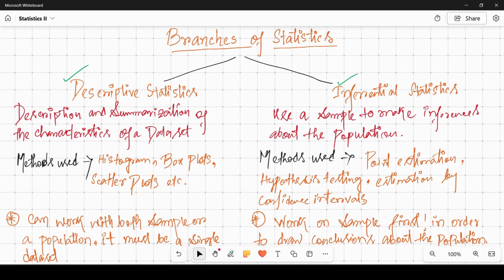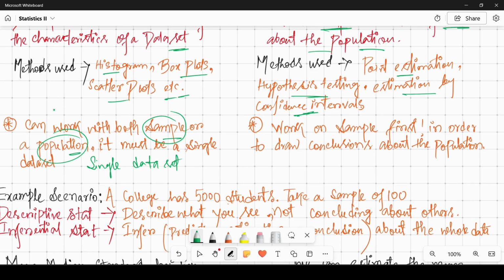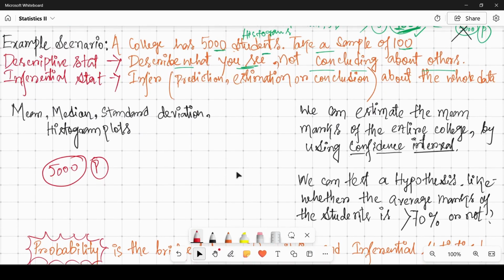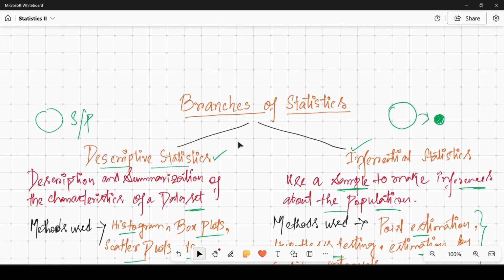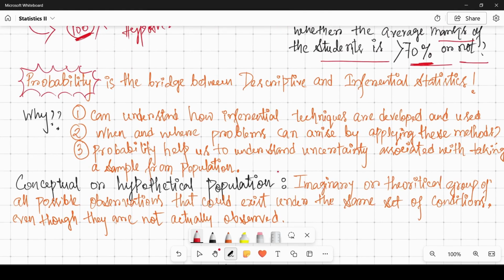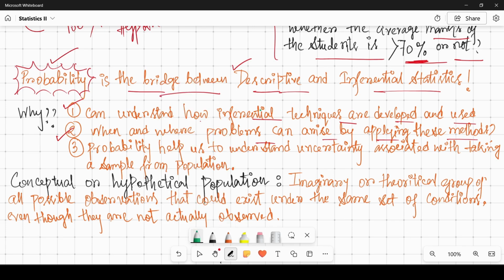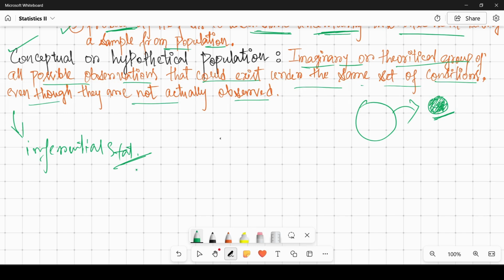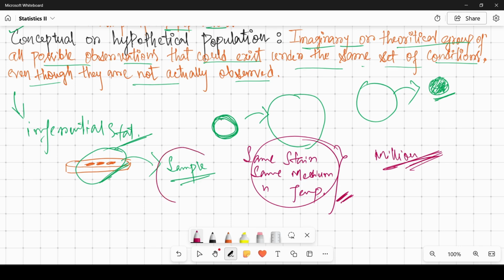Descriptive and Inferential Statistics | Explained Simply with Examples